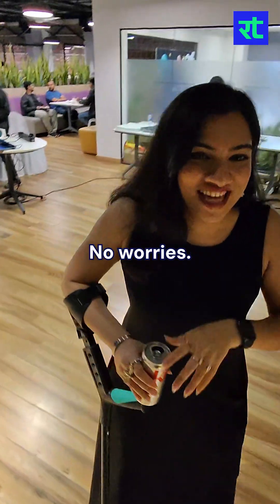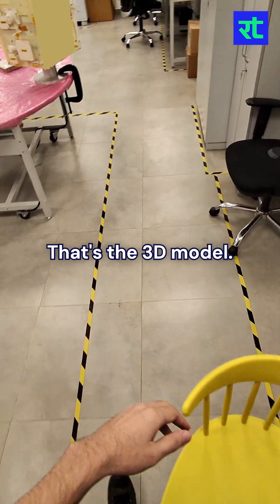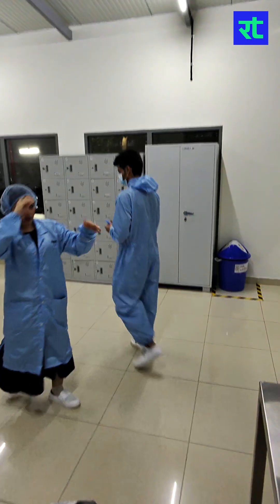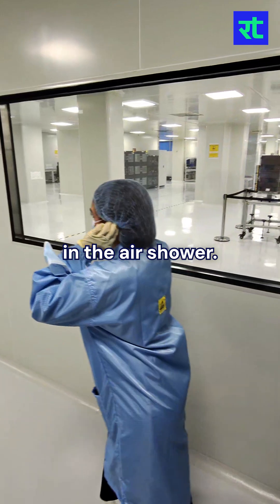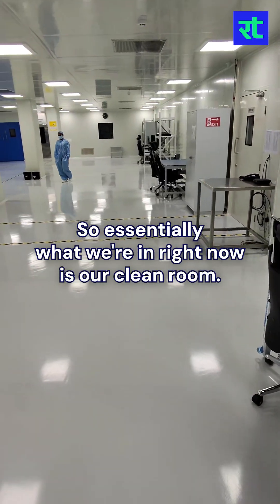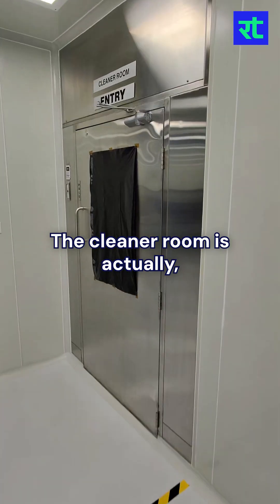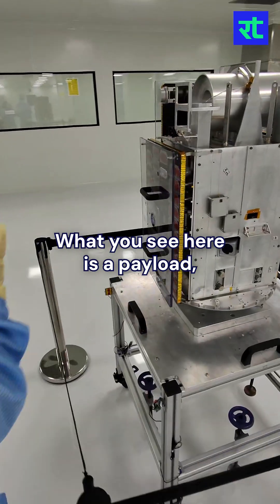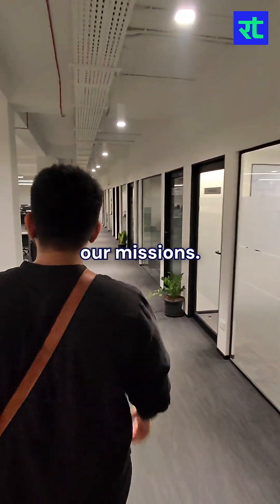Rare Pixxel Office Tour | Runtime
Pixxel is the world’s leading hyperspectral satellite imaging company. During our visit to their Bengaluru office, they successfully launched three Firefly satellites aboard SpaceX’s NAOS Mission on Falcon 9. Building on the successful deployment of its first three Fireflies in January, Pixxel’s commercial constellation now stands at six operational satellites, giving humanity its first daily, high-detail hyperspectral look at any place on Earth.

Operating as a constellation, the Pixxel Fireflies collectively form the most advanced commercial hyperspectral imaging system ever deployed. From identifying vegetation stress weeks before it’s visible, to pinpointing sources of water contamination or mapping mineral resources, Fireflies unlock a spectrum of insights hidden from conventional observation systems.

With the first three Fireflies operating successfully in orbit for over eight months, Pixxel’s constellation has proven the value of hyperspectral data in real-world applications. With six satellites in place and its Aurora Earth Observation platform delivering this data directly into user workflows, Pixxel is moving Earth observation from a reactive tool to a predictive one. By combining its growing fleet with AI-powered analytics, Pixxel is helping industries anticipate change, governments act faster, and humanity make decisions with planetary foresight.

During Runtime's tour of Pixxel's campus, we visited multiple labs, a cleanroom, their Mission Control Centre, and the founders' office. Pixxel gave Runtime rare behind-the-scenes access to their facilities, allowing us to film in places few have documented till date.